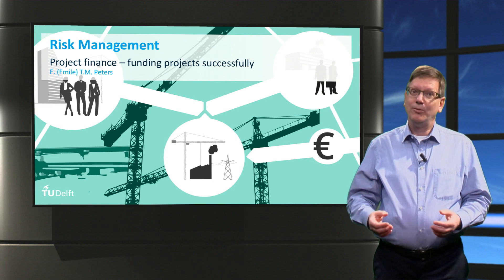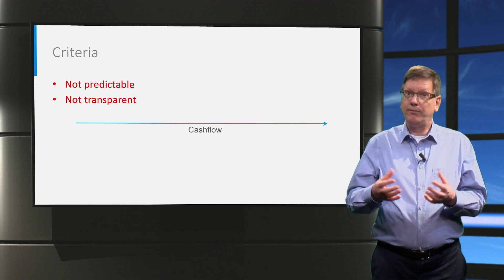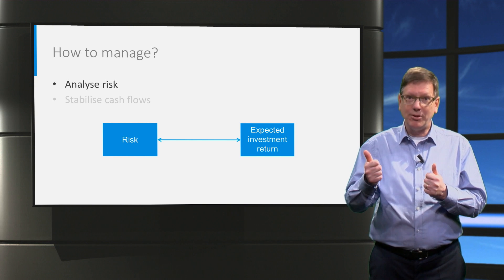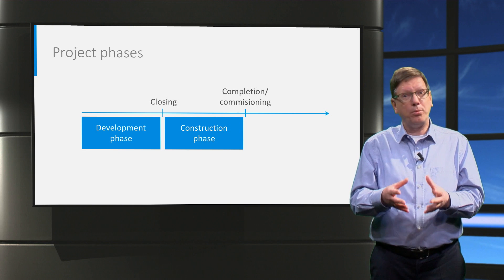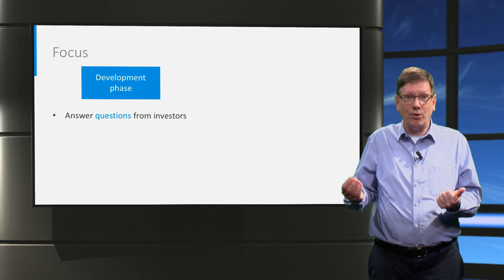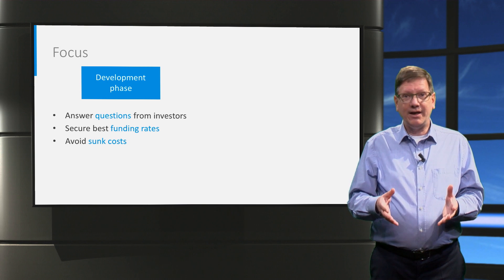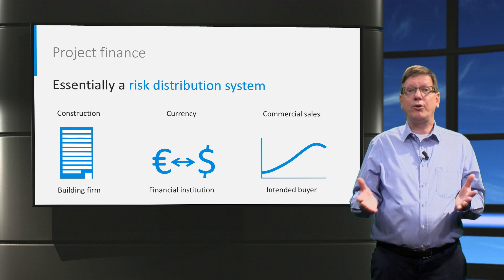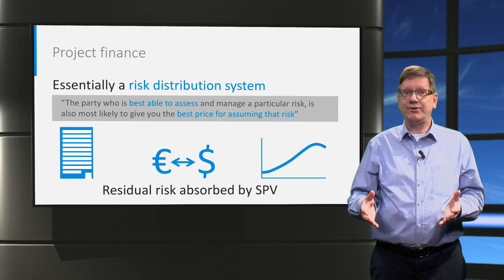MEP301x_2017_4.1_Funding_projects_succesfully